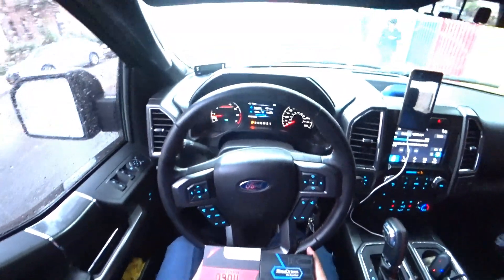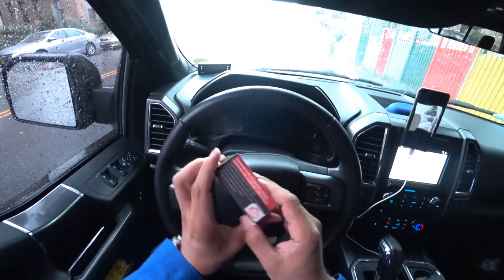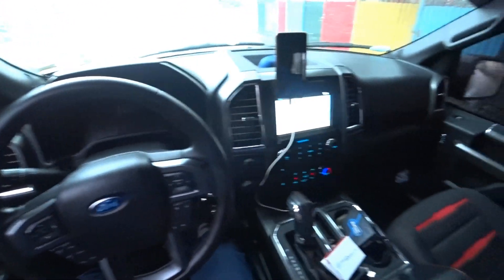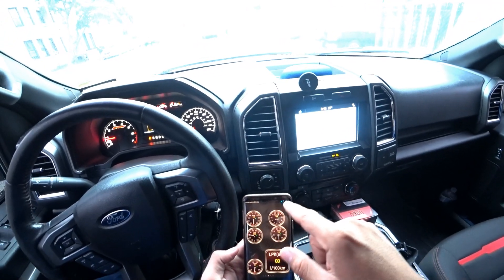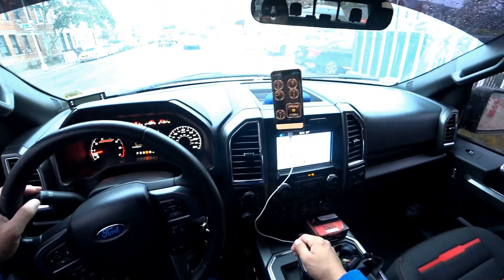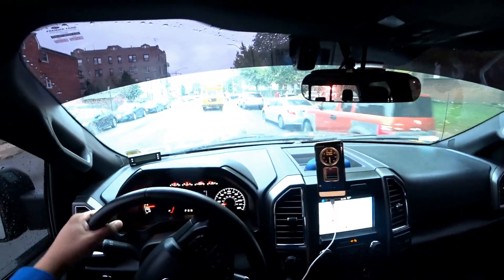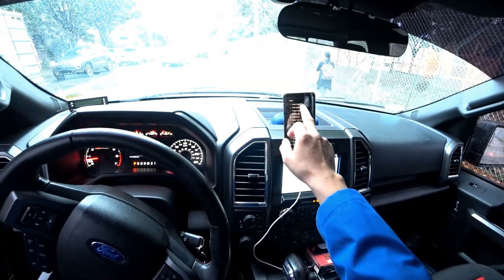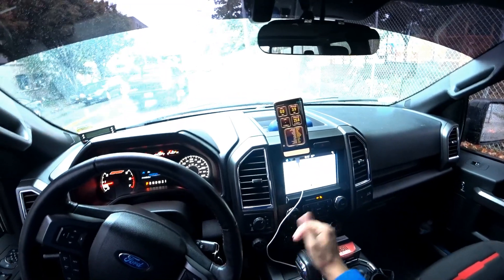BAFX Products vs BlueDriver Bluetooth Pro OBDII Scan Tool Wireless Bluetooth OBD2 / OBDII Diagnostic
BAFX Products vs BlueDriver Bluetooth Pro OBDII Scan Tool Wireless
BlueDriver LSB2 Bluetooth Pro OBDII Scan Tool
BAFX Products - Wireless Bluetooth OBD2 / OBDII Diagnostic Car Scanner
ScanGauge II Ultra Compact 3-in-1 Automotive Computer
ScanGaugeE Compact Multifunction Trip Computer
UltraGauge Automotive OBD2 Scanner, Code Reader, Gauges & Mileage Calculator

🔥 Limited-Time Samsung Offers! Grab Yours NOW! (Offer ends March 31, 2025)